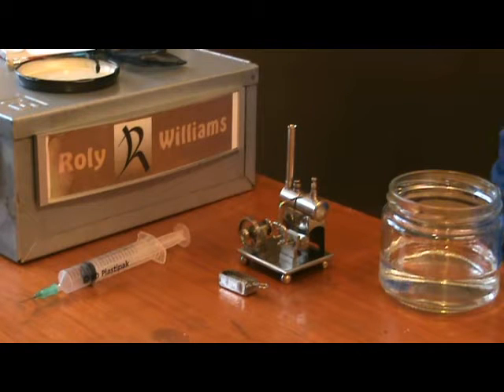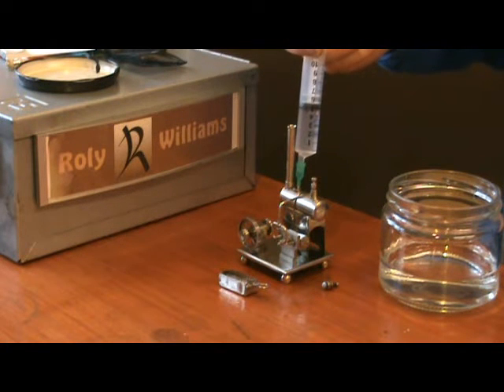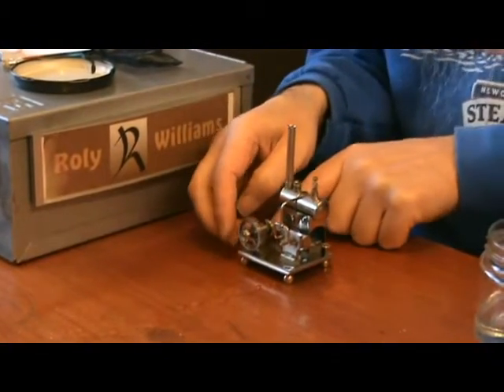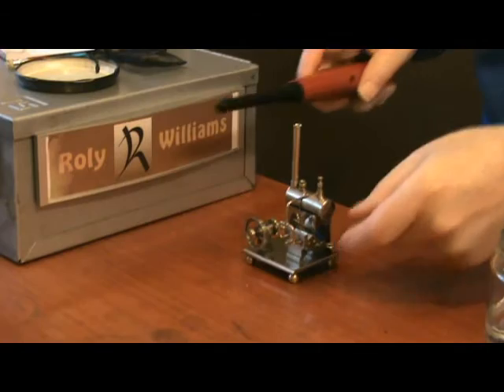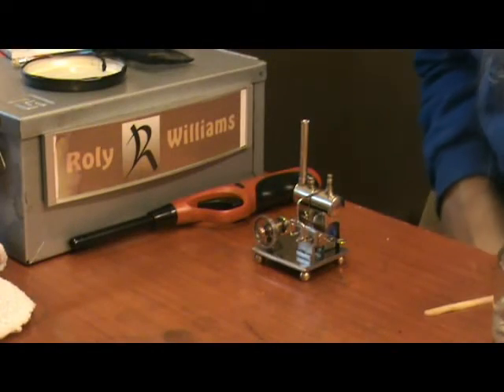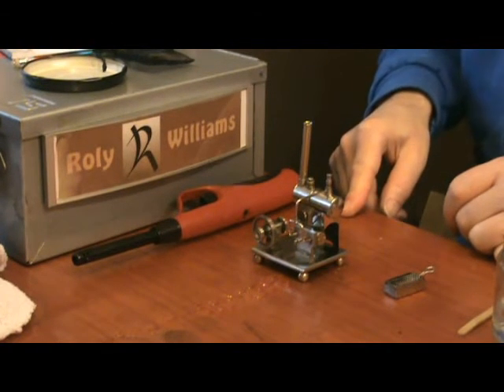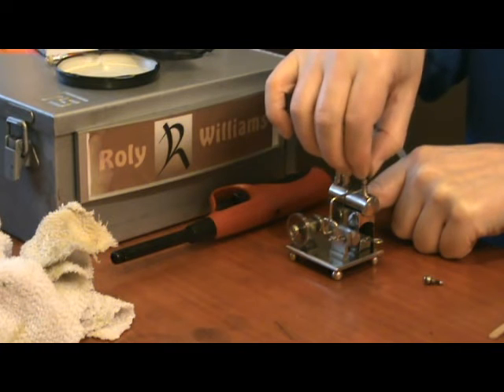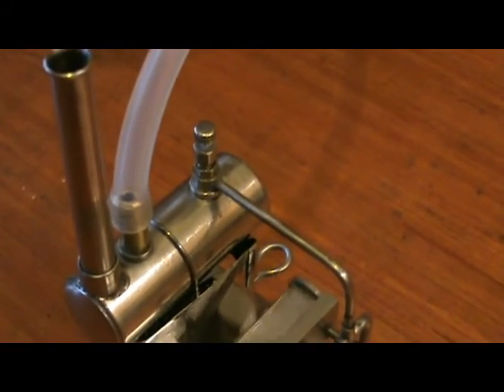Paul Cooper stationary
Miniature stationary steam engine made by Paul Cooper. Runs well on compressed air but not atall well on steam.